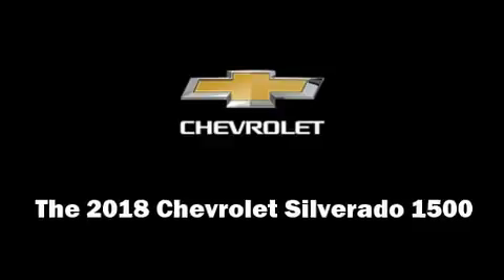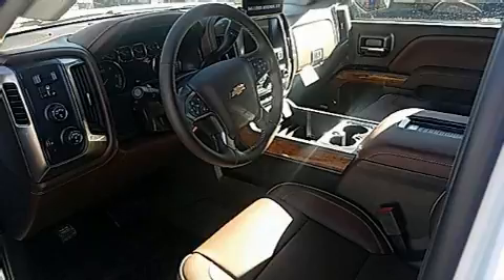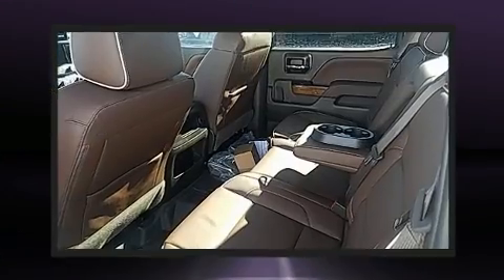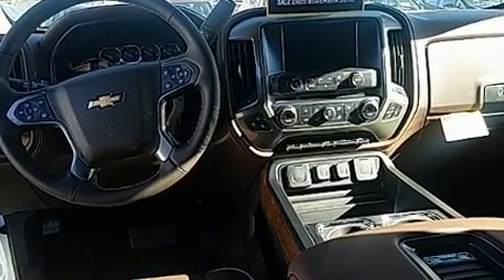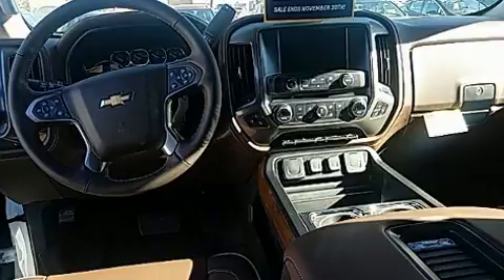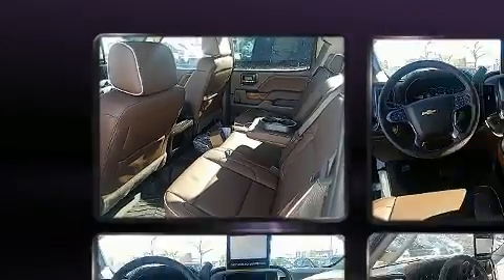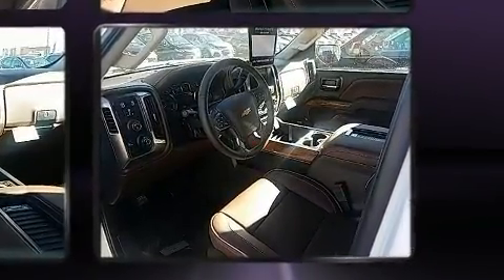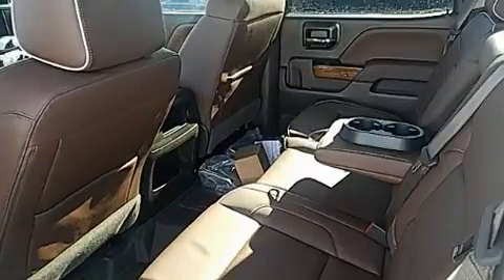2018 Chevrolet Silverado 1500 High Country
Dellenbach Motors
3111 S. College Ave.

Treat yourself to a test drive in the 2018 Chevrolet Silverado 1500. This 4 door, 5 passenger truck offers the features and options for which you've been searching. Smooth gearshifts are achieved thanks to the powerful 8 cylinder engine, and for added security, dynamic Stability Control supplements the drivetrain. Four wheel drive allows you to go places you've only imagined. Top features include power front seats, a trip computer, a rear step bumper, an automatic dimming rear-view mirror, heated and ventilated seats, heated steering wheel, lane departure warning, and seat memory. Features such as automatic climate control and leather upholstery prove that economical transportation does not need to be sparsely equipped. Power adjustable pedals allow the driver to optimize his or her driving position, enhancing visibility, comfort and safety. Premium sound drives 7 speakers, providing you and your passengers a sensational audio experience. Chevrolet ensures the safety and security of its passengers with equipment such as: head curtain airbags, front side impact airbags, traction control, brake assist, a security system, and 4 wheel disc brakes with ABS. We pride ourselves on providing excellent customer service. Stop by our dealership or give us a call for more information.